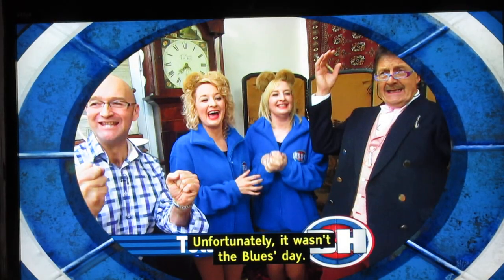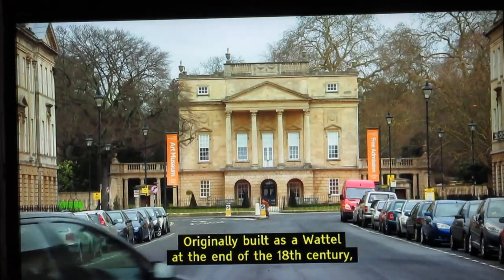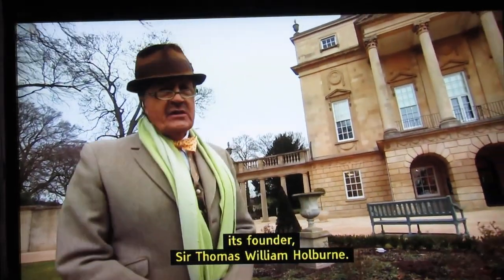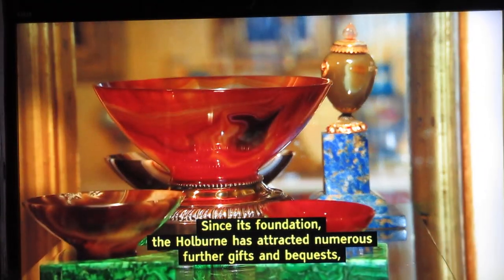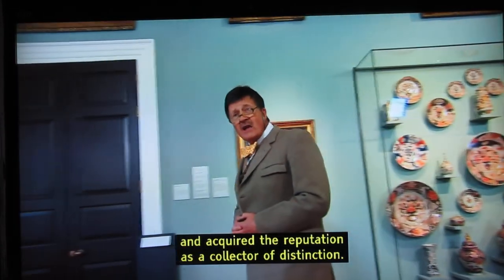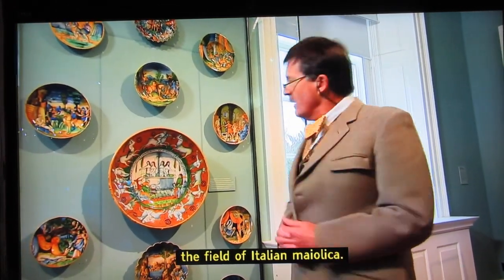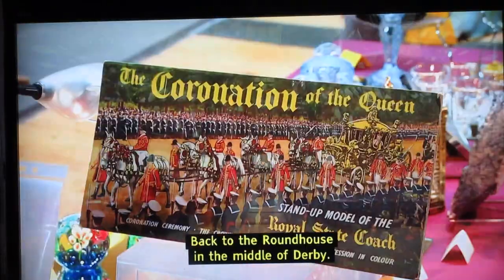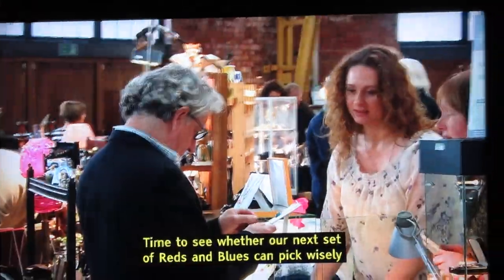Majolica, Maiolica.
Begins at 18 seconds.
BBC Bargain Hunt with Tim Wonnacott.
Sir William Holborn.